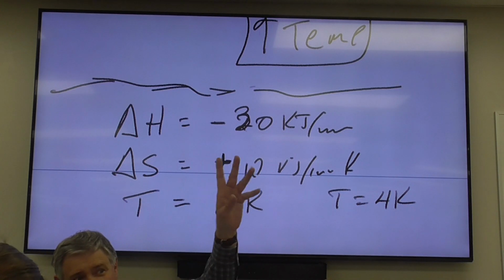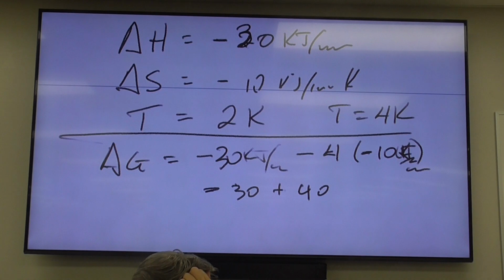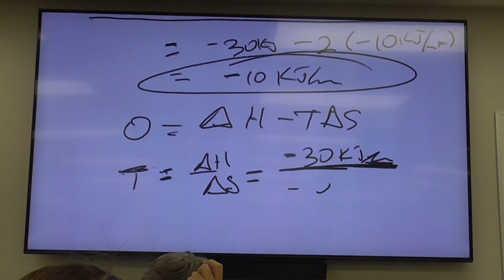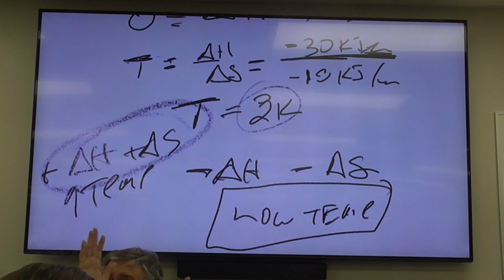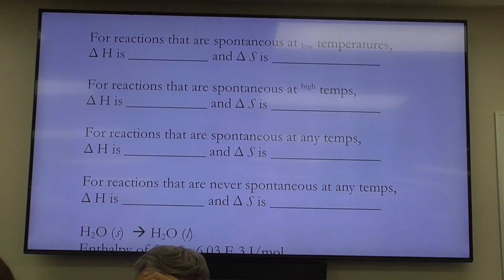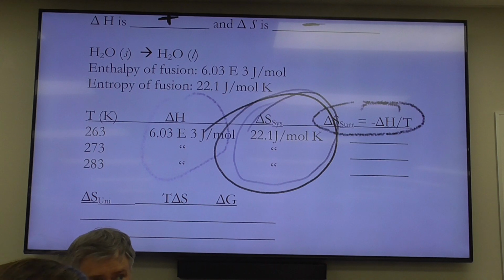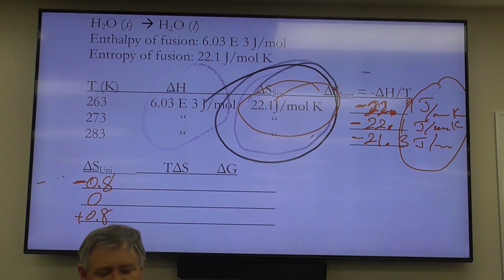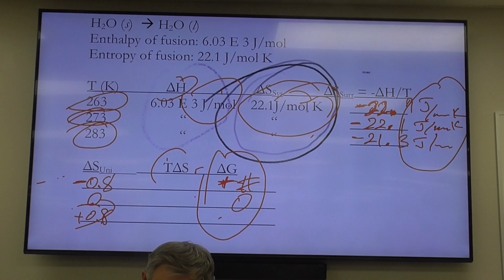AP Chem 4 18 2025 Part 3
Explain thermo assignment [photocopied sheet]